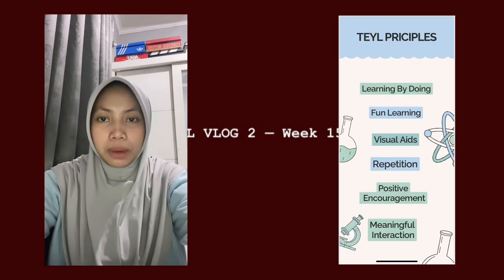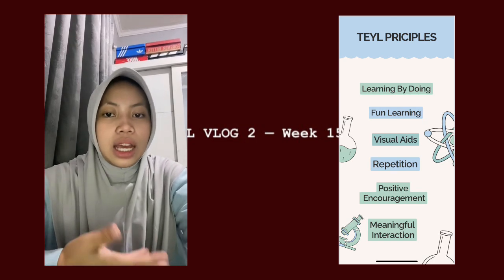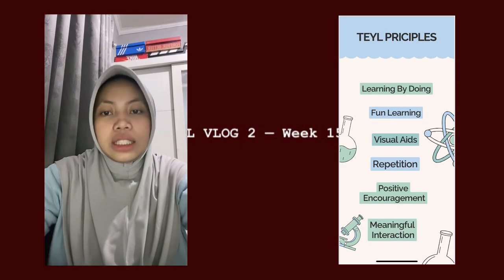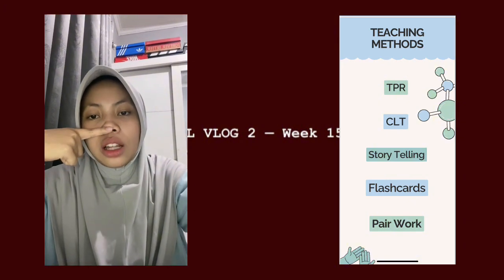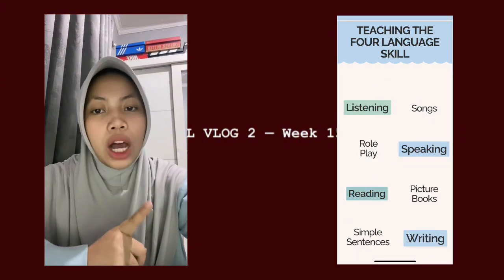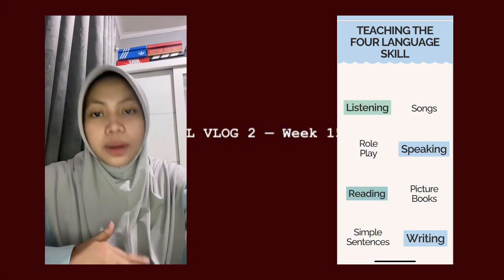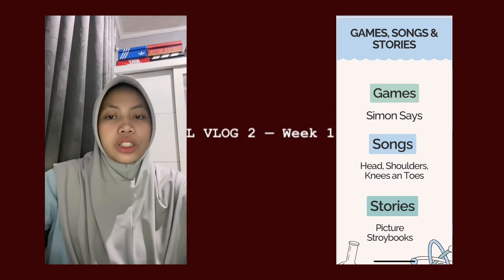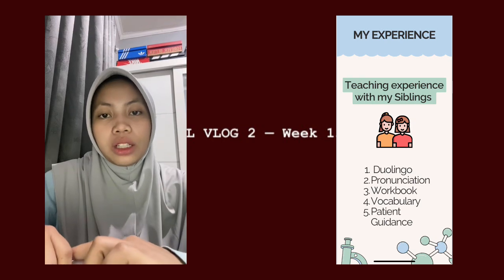TEYL VLOG 2